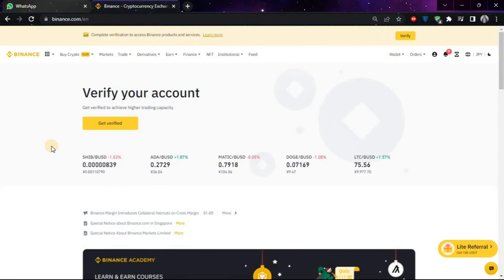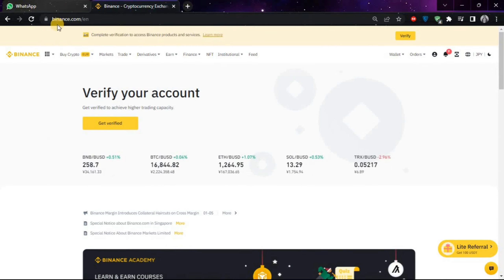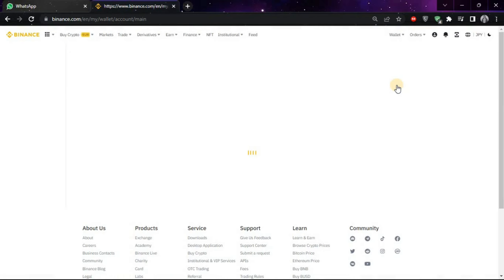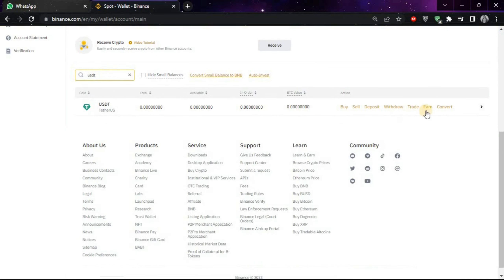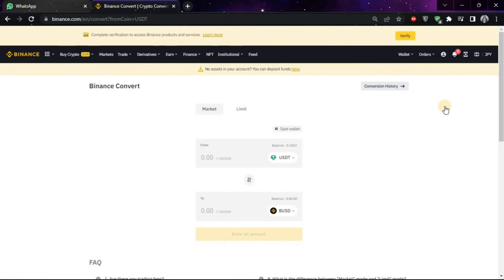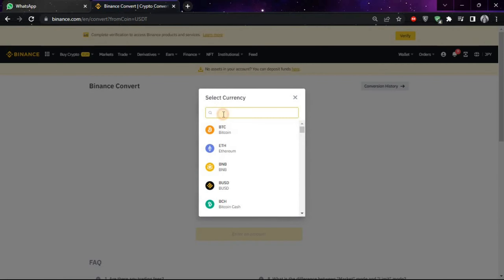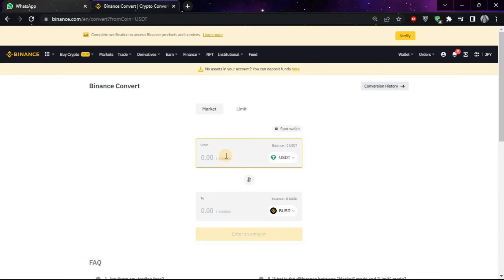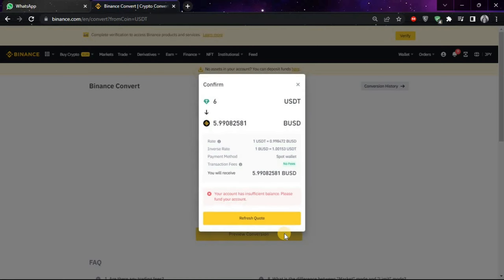How To Convert USDT To Binance USD on Binance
This video shows you How To Convert USDT To Binance USD on Binance Easily! Watch this Video till the end to learn How To Convert USDT To Binance USD on Binance.

Were you able to figure out How To Convert USDT To Binance USD on Binance on the Phone? Share this with your friends who want To Convert USDT To Binance USD on Binance.

Problem Solved in this Video-:

binance
binance tutorial
usdt
btc
ethereum
convert usdt to binance usd on binance

What Do you Think of How To Convert USDT To Binance USD on Binance on Mobile?